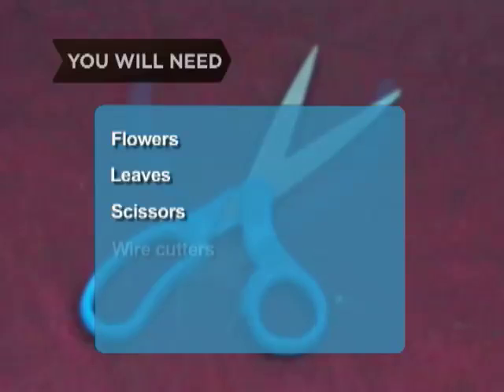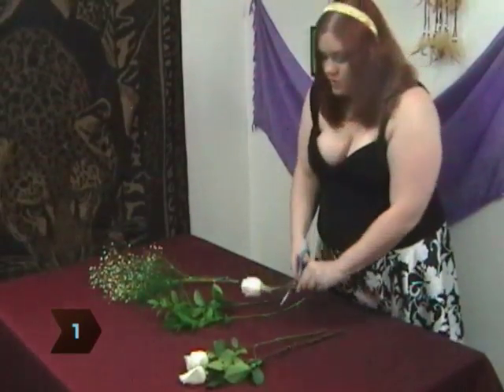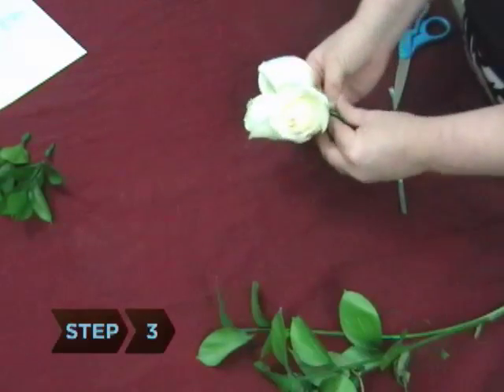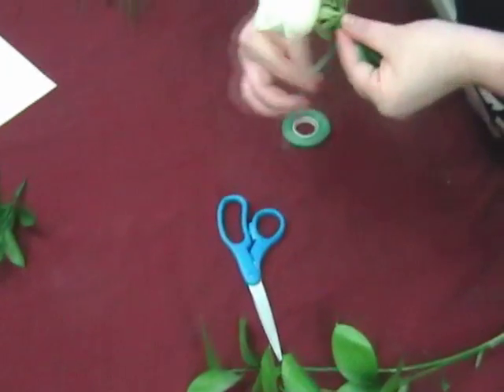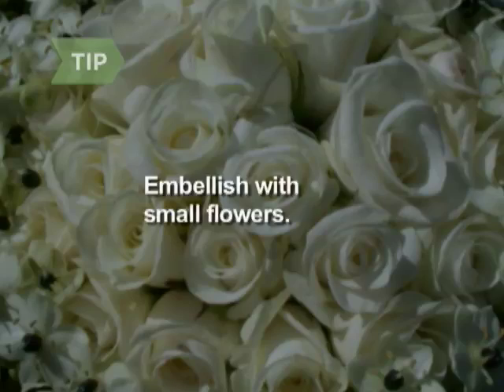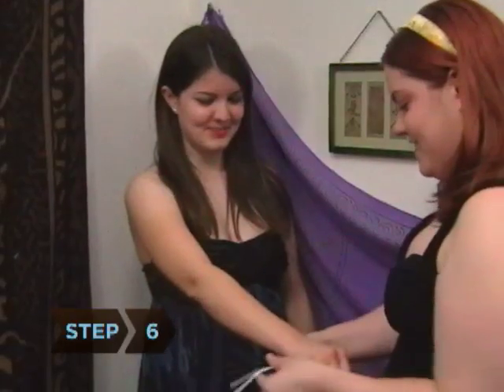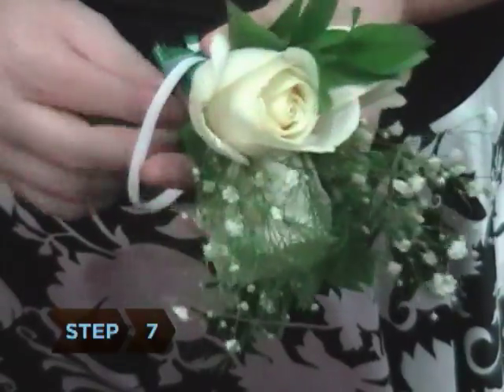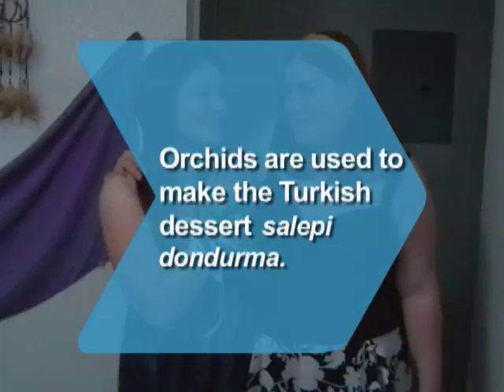How to Make a Corsage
Why justify the cost of buying a corsage from your local florist? Make an affordable corsage yourself that reflects your personal style.

Step 1:
Cut the stems from the flowers and trim the leaves to a short length.

Tip
After cutting the stems, leave the flowers in room-temperature water for a few hours.

Step 2:
Thread floral wire lengthwise into each stem shaft. Run the wire vertically up into the flower and wrap the stem with floral tape. The wire will facilitate shaping the stem during assembly.

Step 3:
Bunch the wired flower stems together so they are pointing toward each other and hidden beneath the flowers. Fasten with floral tape.

Tip
Use an odd number of flowers, such as three or five, or one large bloom.

Step 4:
Tape baby’s breath or other filler into two bunches. Add one bunch to either side of the taped flowers and secure with floral tape.

Tip
Add smaller flowers if you want to embellish the corsage or make it fuller.

Step 5:
Position the leaves into a bed beneath the flowers, framing the flowers with the greenery. Tape the leaf stems to the flower stems.

Step 6:
Cut a length of elastic tape in a color that matches or blends well with the flowers. Measure the wearer’s wrist and cut the elastic to the wrist measurement plus one inch.

Tip
You can also stick a hat pin into the back of the corsage if you want to attach it to a dress.

Step 7:
Attach the elastic securely to the corsage using either floral tape or wire. Camouflage the stems by wrapping them with ribbon, while minimizing the visibility of the wrist elastic.

The orchid, a popular corsage flower, is the key ingredient in the frozen Turkish dessert salepi dondurma.